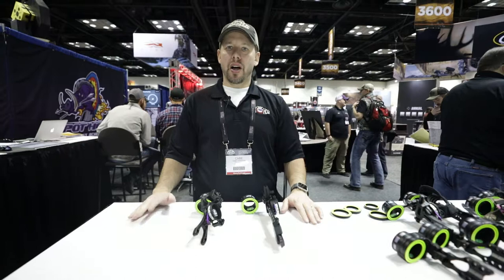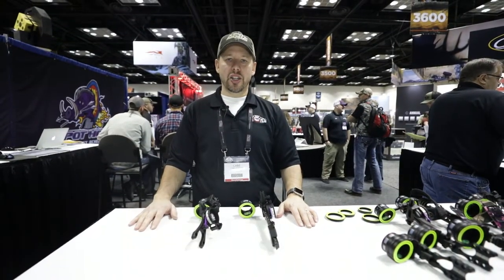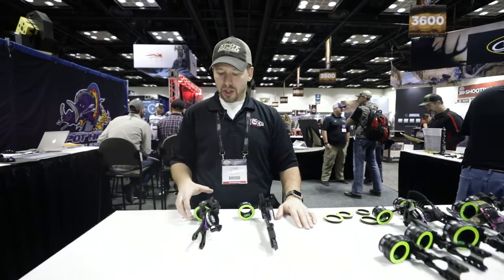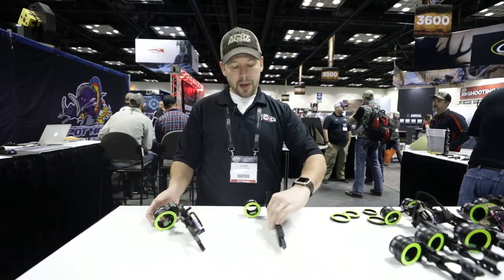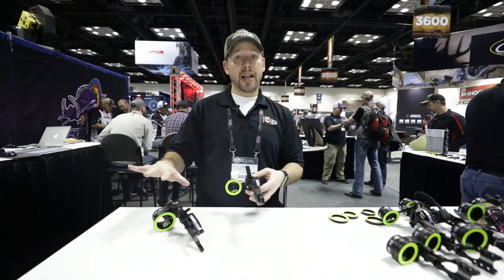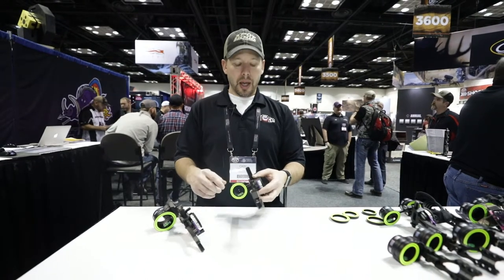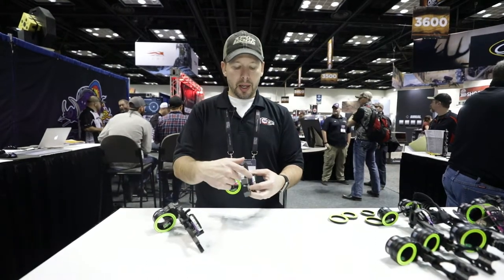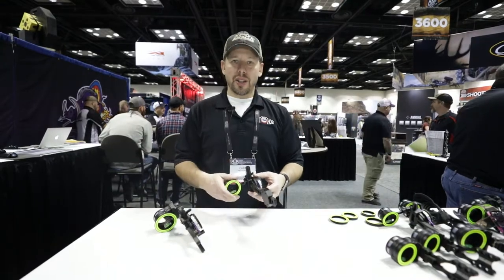Spot Hog Sights Review - 2018 ATA Show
New for 2018, Spot Hog is offering a slide stop on all their Fast Eddie models and can be purchased for any older models. Last year they brought the double pointer for all the Fast Eddie Double Pin models, this year they brought that to their Hog Father and Tommy Hog models.